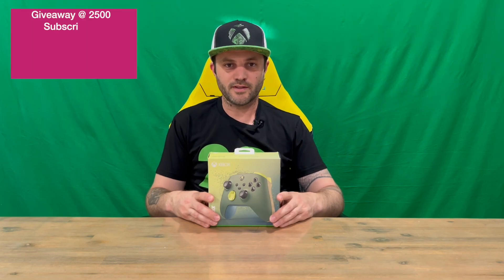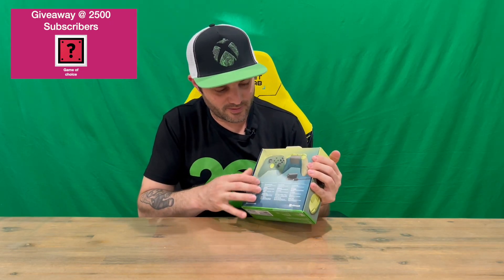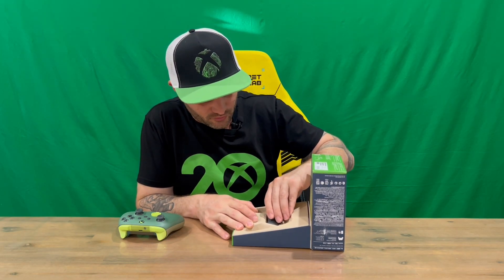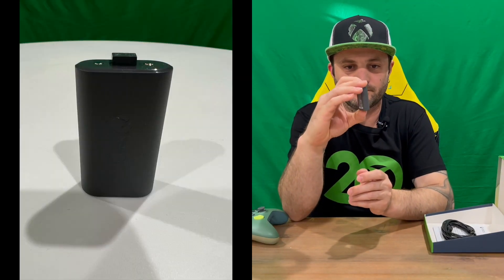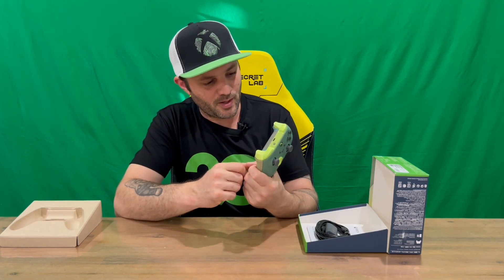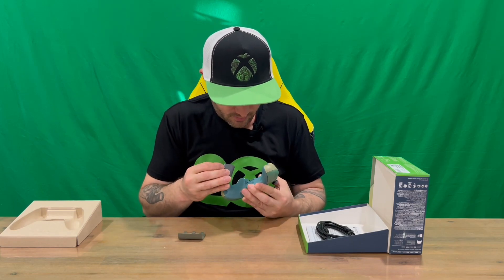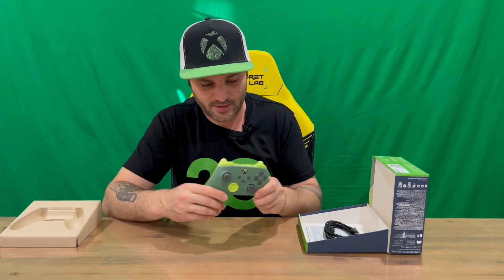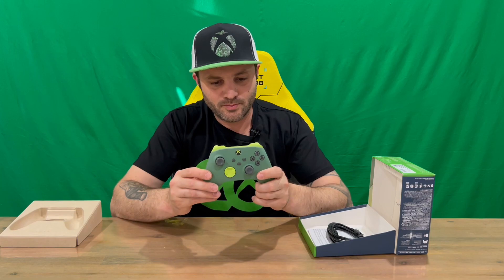Ep 1972 - Limited Edition Microsoft Xbox Series X/S Remix Wireless Controller Unboxing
Hi Guys

Welcome to the channel.  Please enjoy my unboxing video of The Xbox Controller.

Fan Mail -

Australia 6906